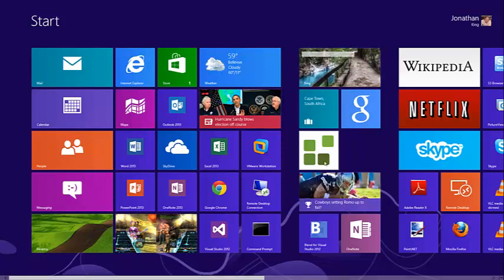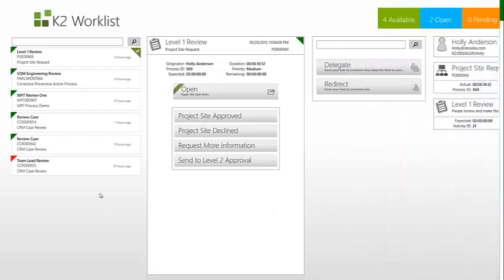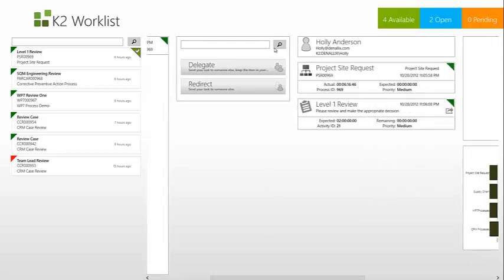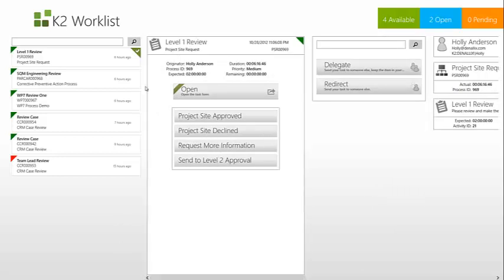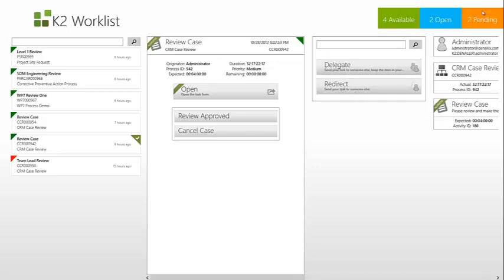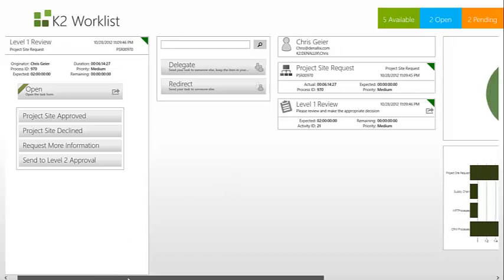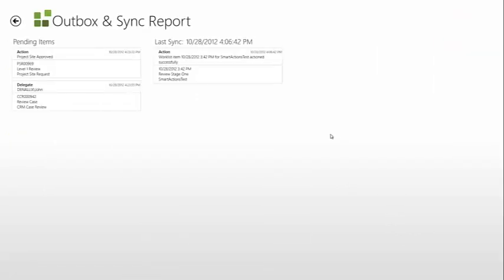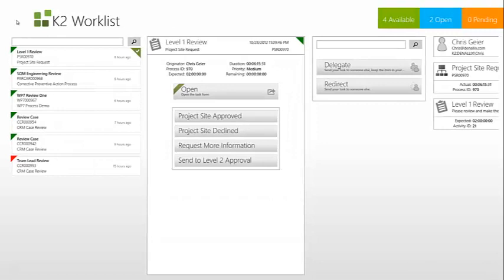Список задач K2 для Windows 8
Демонстрационное видео неофициального компонента - примера реализации K2 ворклиста для Windows 8. Автор - Jonathan King (K2).